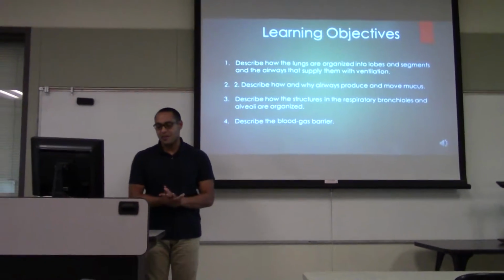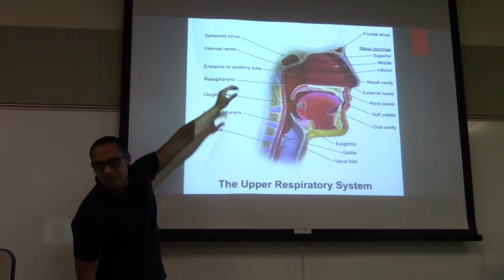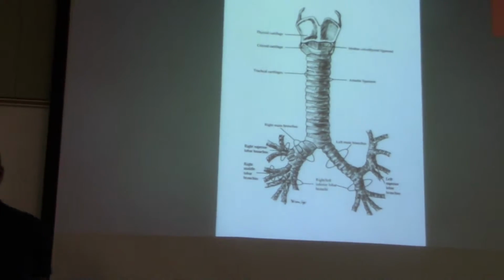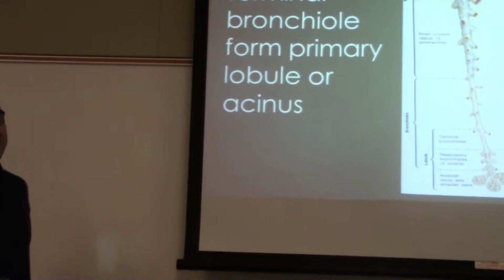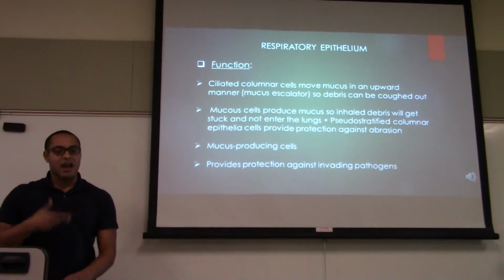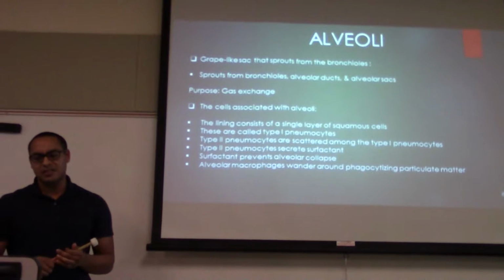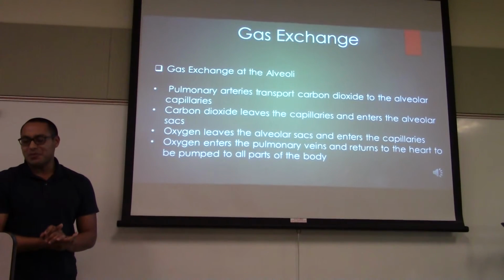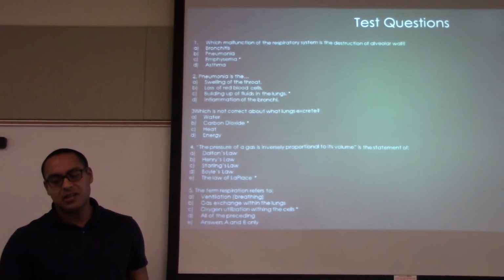PowerPoint Video Lecture